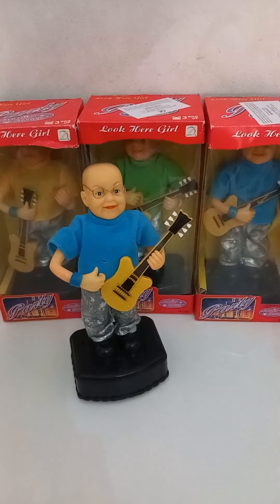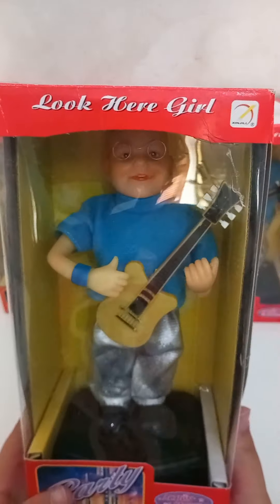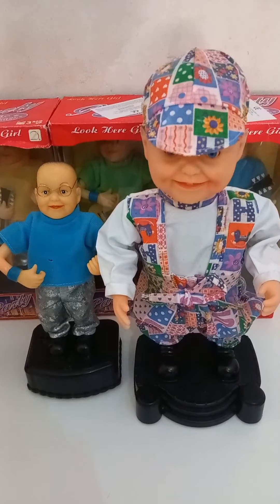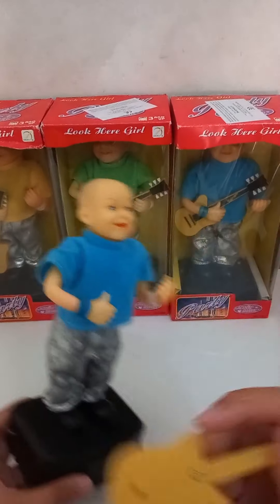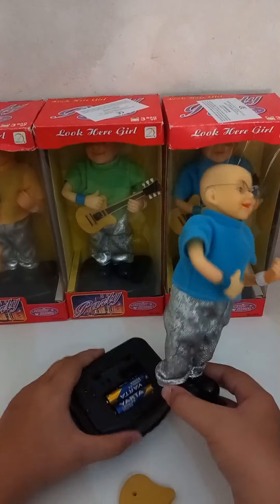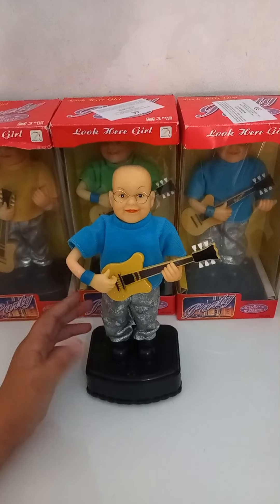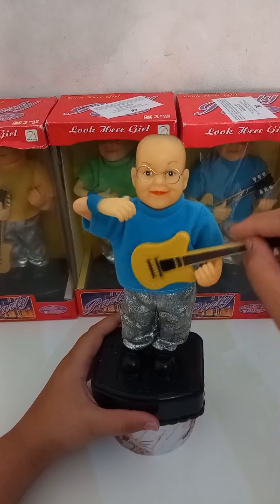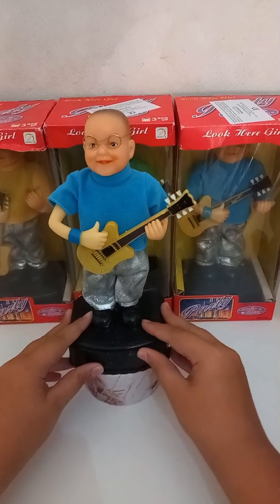Xinjili guitarist party action singer ultimate review